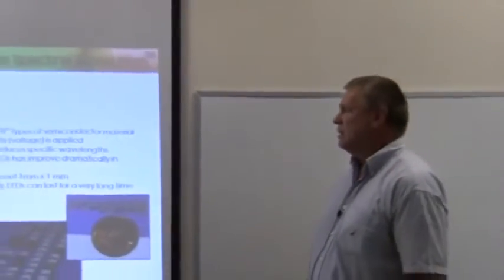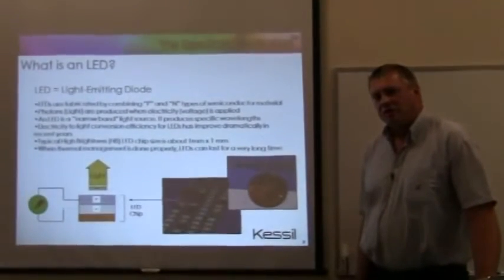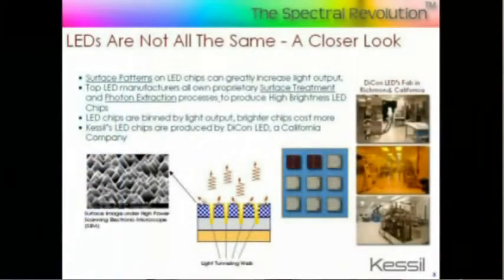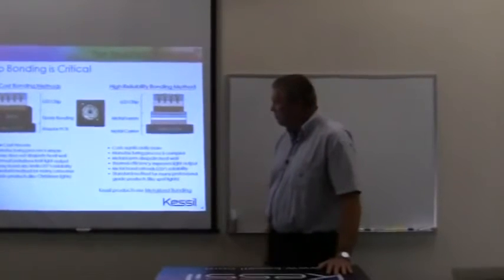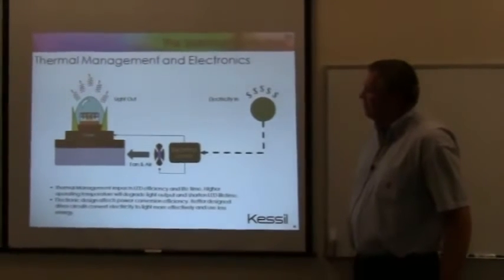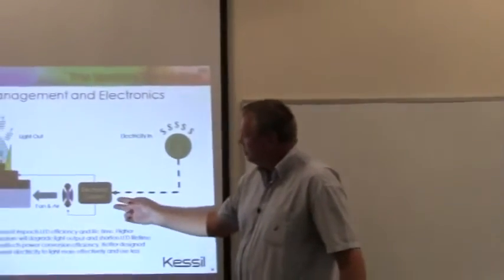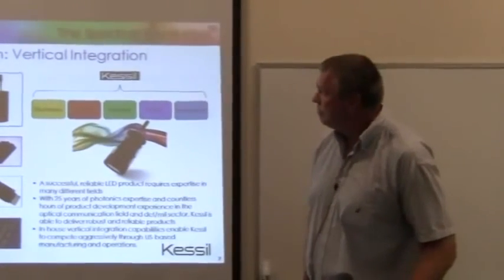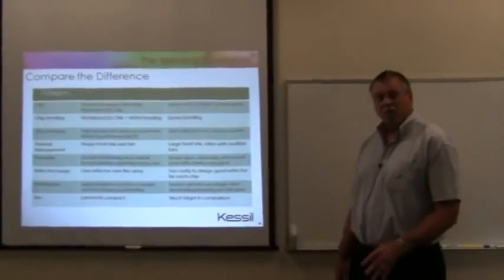LED 101 Technology Overview -Kessil